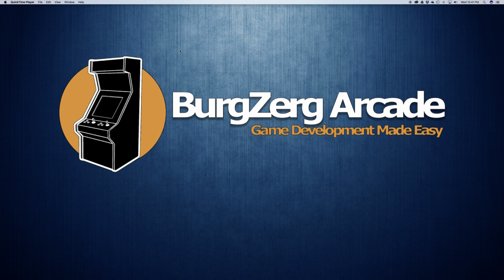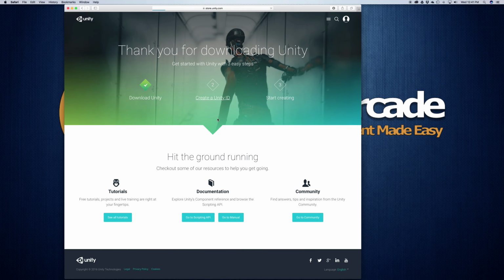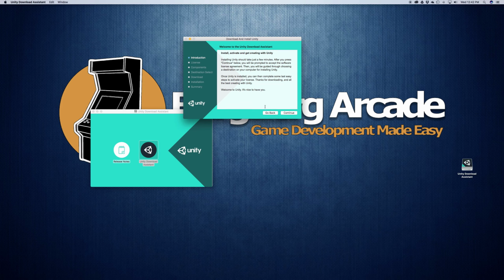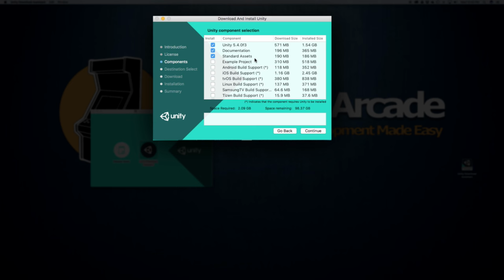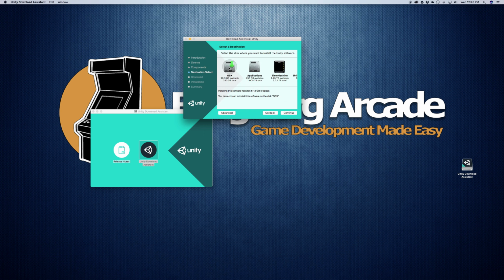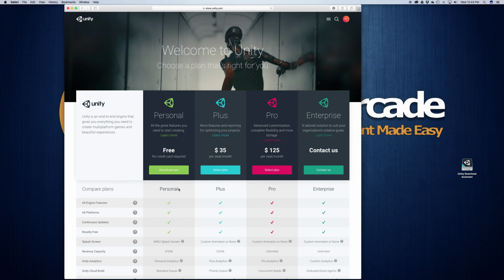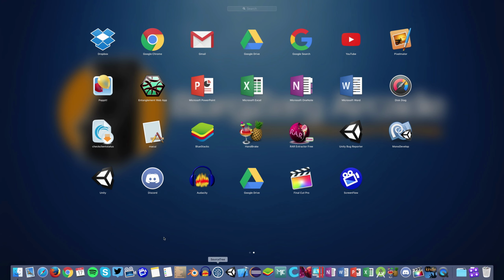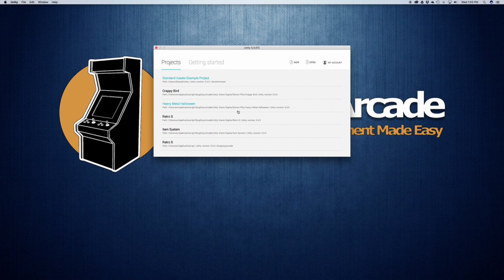Setting Up - Unity 3D Game Development: Week 1 - E001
Welcome to the first step to becoming a Published Game Developer. In this lesson, let's get the software that we are going to need installed, and the accounts we need set up.